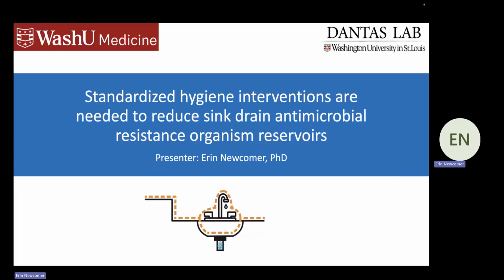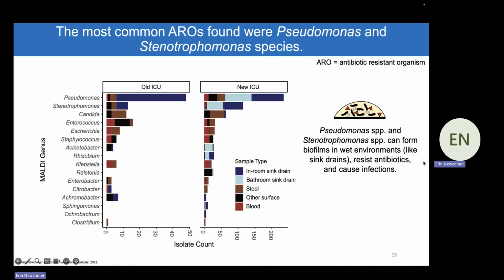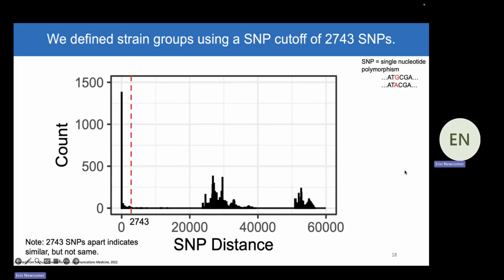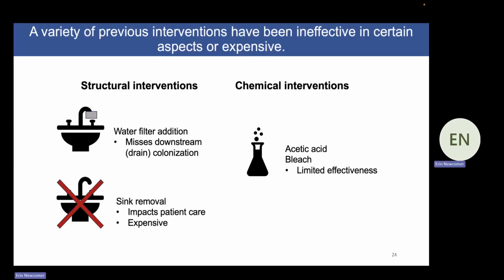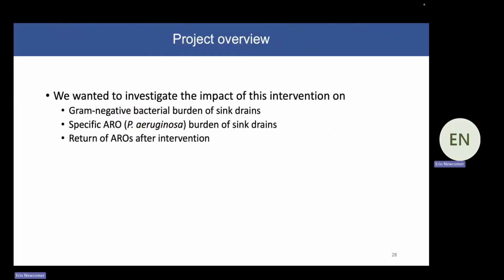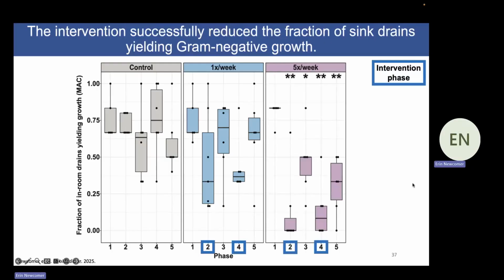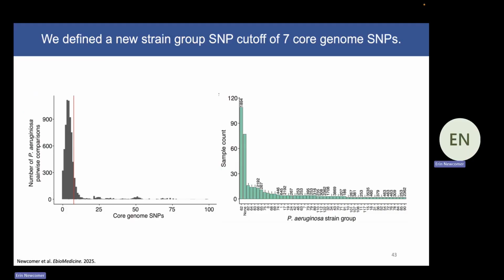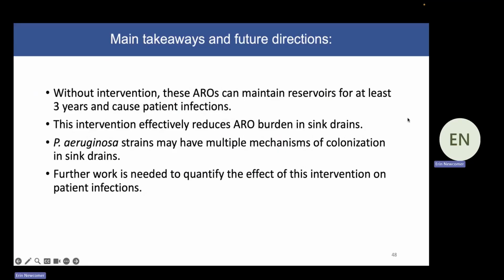Standardized hygiene interventions are needed to reduce infections due to hospital sink drain...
Presented By: Erin Newcomer

Speaker Biography: Erin P. Newcomer, PhD's training background is in biomedical engineering, and she has largely focused her research on using next generation sequencing data and genomics analyses to characterize and track pathogens of high clinical importance. Her thesis work focused on characterizing the transmission and residence of antibiotic resistant bacteria in a hospital setting. Since joining RIPHL, she performs genomic analyses for public health surveillance of pathogens from patient specimens such as SARS-CoV-2, Candida auris, and Mpox virus for the Chicago area. She is developing computational methods to correlate air sampling collection of SARS-CoV-2 with clinical data for environmental variant surveillance. Newcomer is also developing methods for metagenomic sequencing-based tracking of C. auris and carbapenem resistance genes from wastewater sampling.

Webinar: Standardized hygiene interventions are needed to reduce infections due to hospital sink drain antimicrobial resistance organism reservoirs

Webinar Abstract: Sink drains have been identified as a source of antimicrobial resistant organism (ARO) outbreaks in healthcare settings. AROs can colonize sink drains long-term, and these reservoirs can seed infections in patients. Despite this, there is currently no recommended protocol for sink drain hygiene. We sought to identify possible transmission links in a non-outbreak setting, and then tested the use of a hygiene intervention to reduce ARO presence in sink drains.